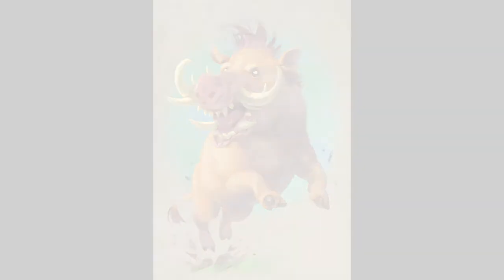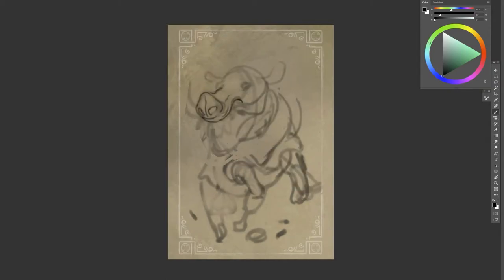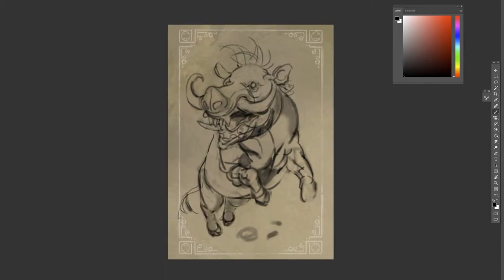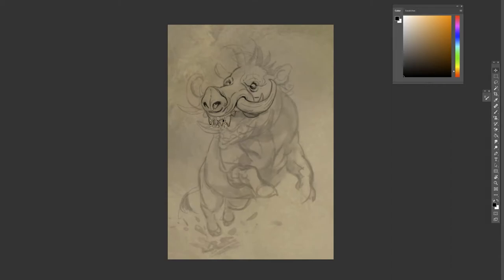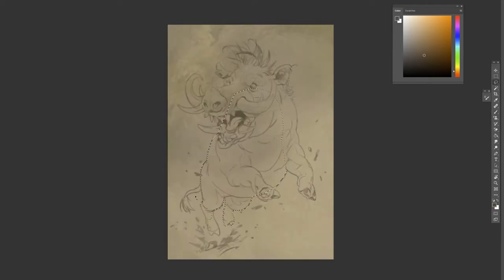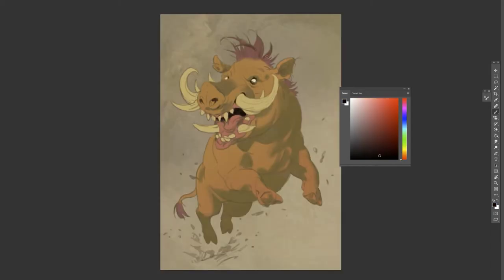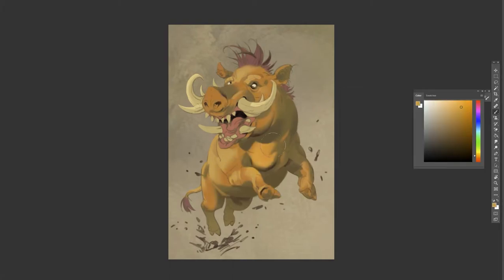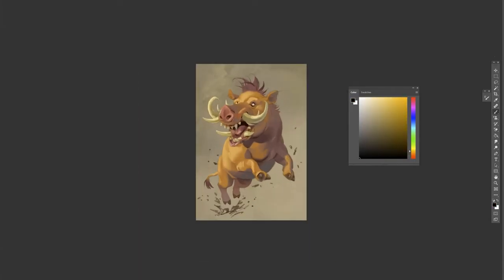Time-Lapse Painting Process: Mutant Boar | Fantasy Art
Hi everyone,
Here is the Boar I did for my personal Project Tome Caster.

Dome Sweet Dome